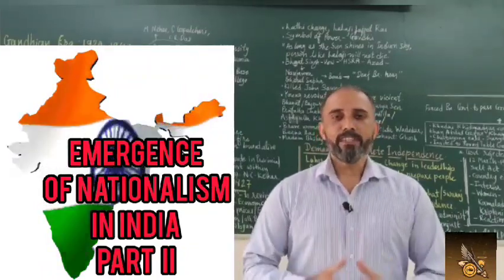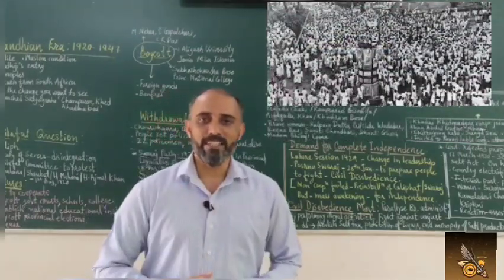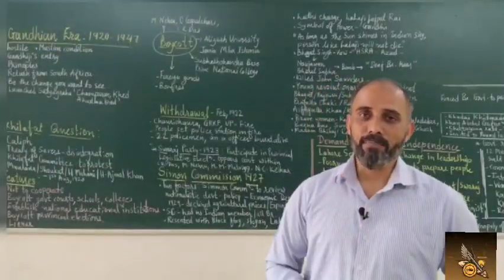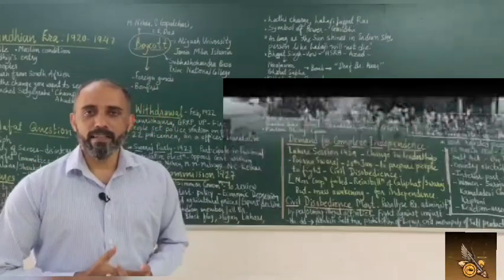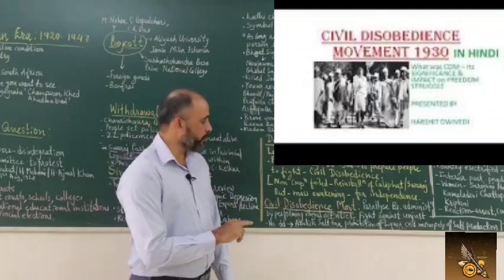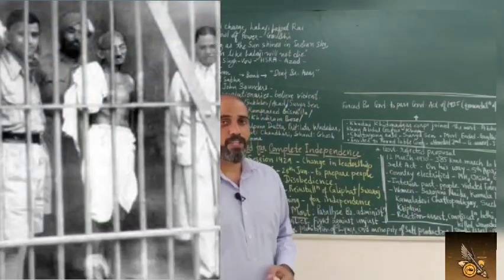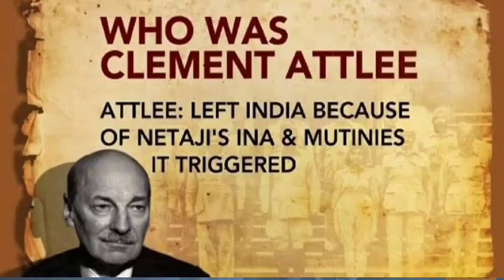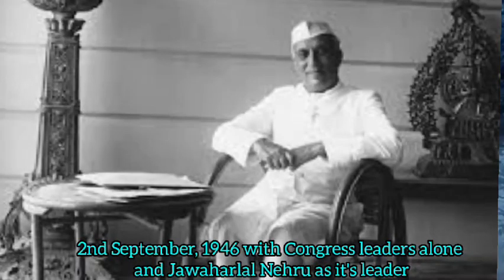Emergence of Nationalism in India - Part II / Social Science I/ 8 chapt / NCERT/ GOA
Bhavarth Mandrekar/ History edulearn/ Do comment/